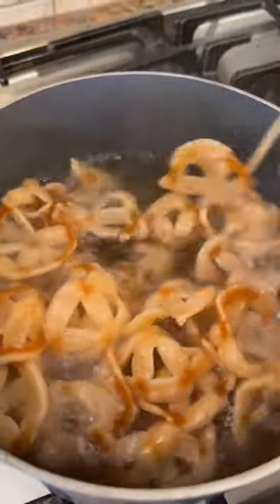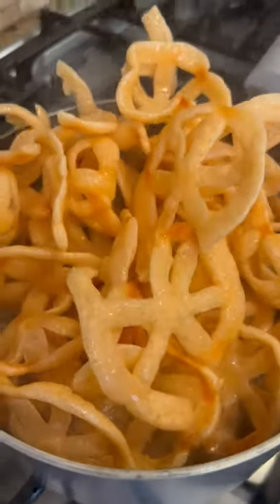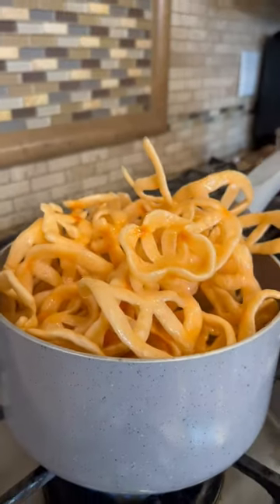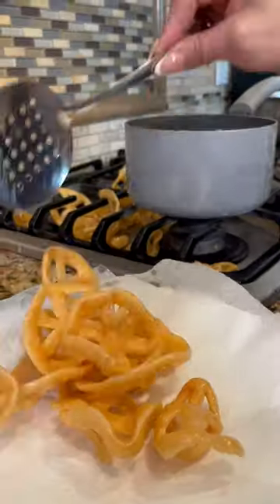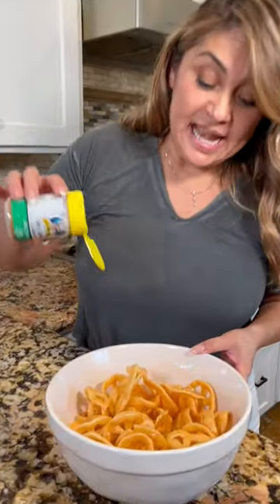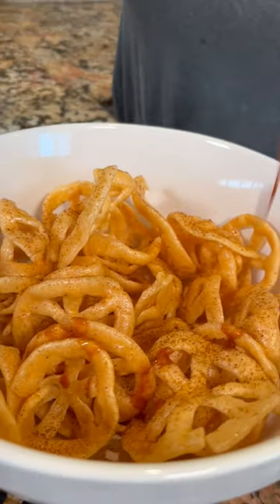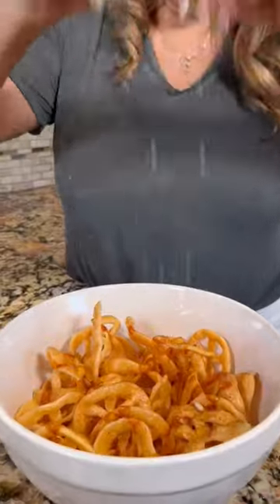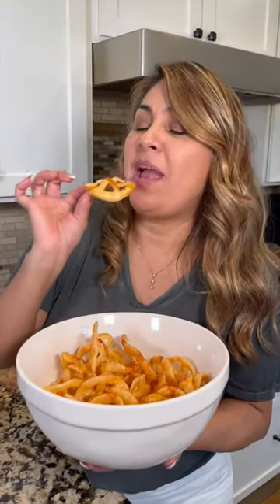The Easiest Way to Make Chilindrinas | How to Make Mexican Wheel Chips